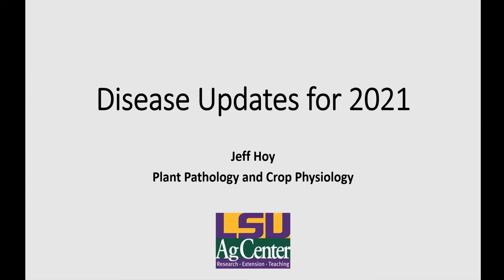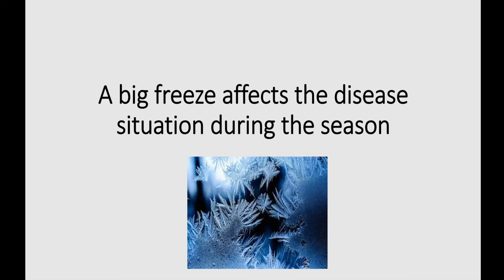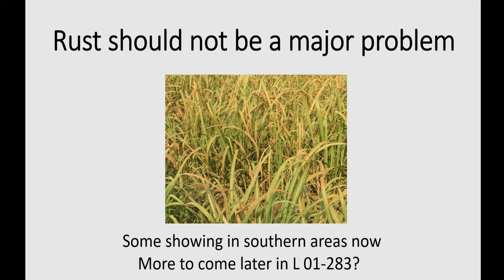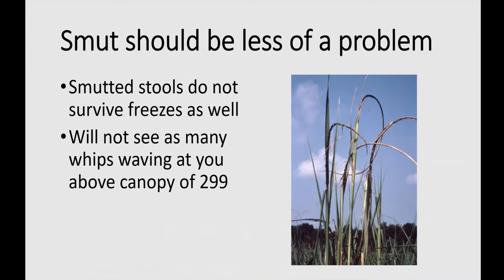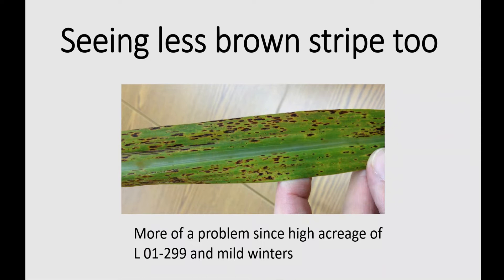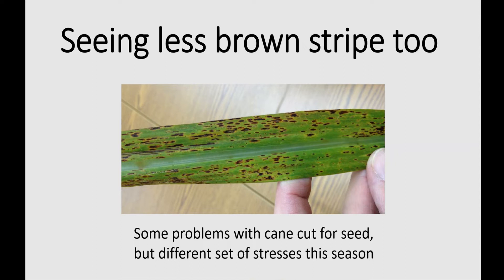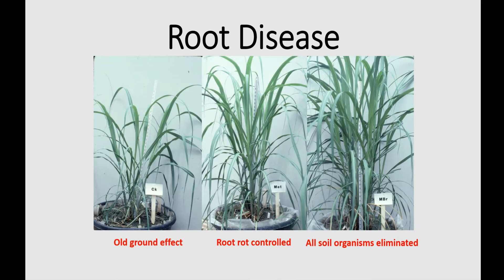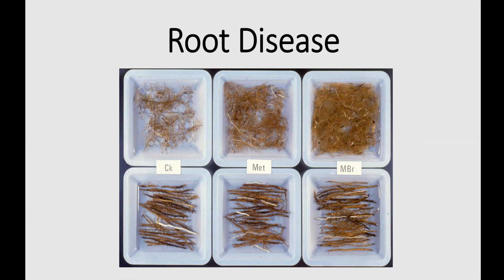Sugarcane Disease Update